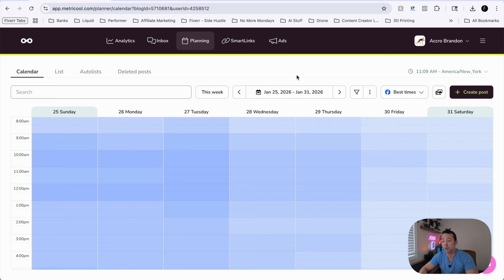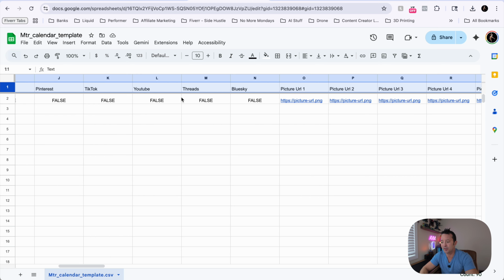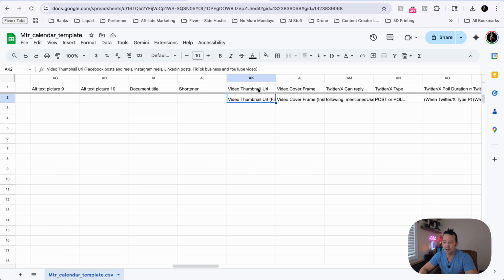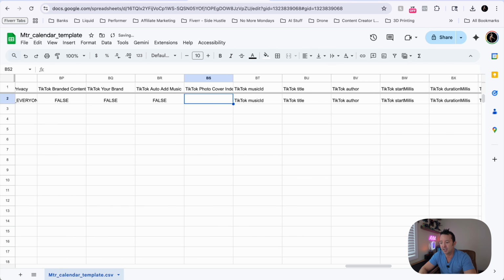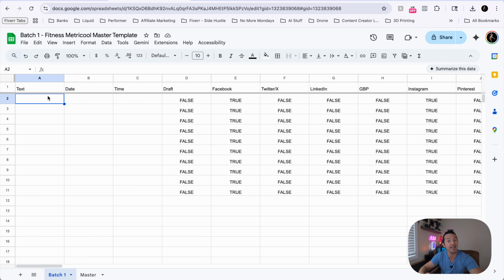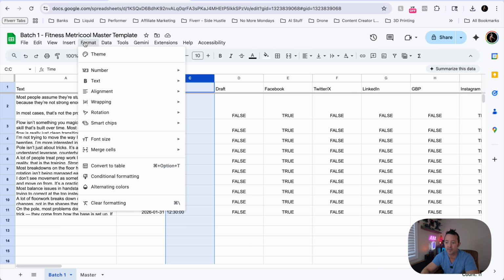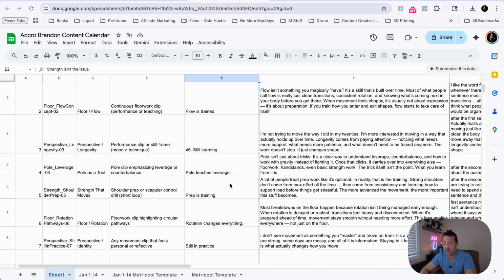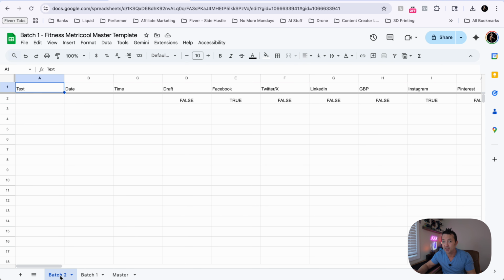Metricool Bulk Upload Tutorial: Schedule All Your Posts at Once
In this video, I walk through exactly how to bulk upload and schedule all of your social media posts using Metricool and their CSV bulk upload tool. I cover how to download and customize the Metricool upload template, set up your spreadsheet in Google Sheets, choose the correct platform settings, format dates and times properly, and upload photo or video assets using Google Drive links. This tutorial assumes you already have your content created and focuses on making the scheduling process fast, repeatable, and efficient.

If you’ve been searching for a clear, no-fluff guide on how to bulk schedule social media posts in Metricool, this video breaks down the exact workflow I use to schedule days or weeks of content in one upload. Whether you’re managing TikTok, YouTube Shorts, Instagram Reels, or multiple platforms at once, this step-by-step walkthrough will help you avoid common mistakes and get your posts scheduled correctly the first time.

Gear I use to make videos:
Osmo Pocket 3 Creator Combo
Sony A6500 w/ kit lens
FIFINE Desktop Mic